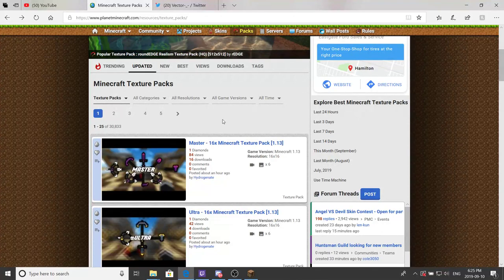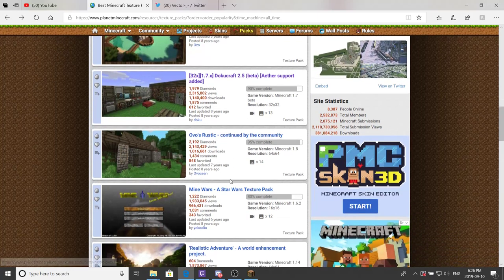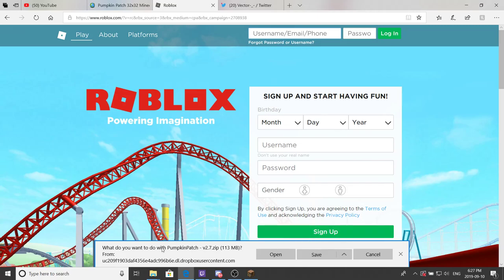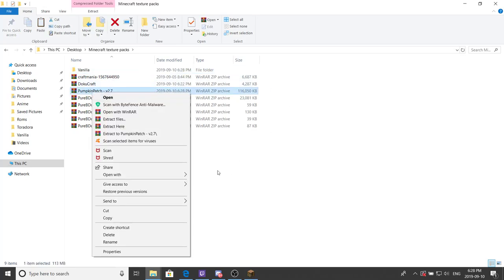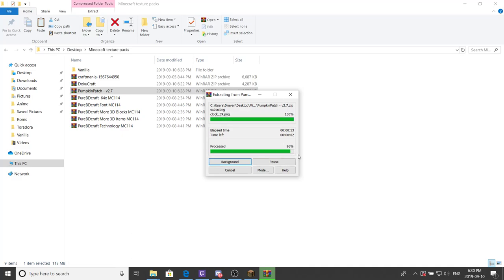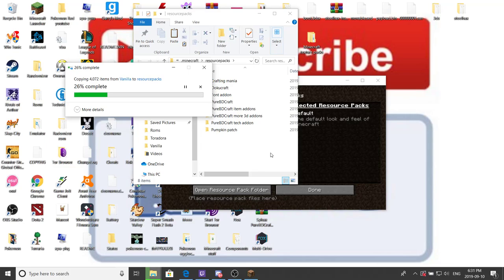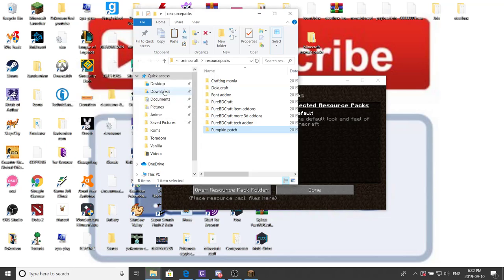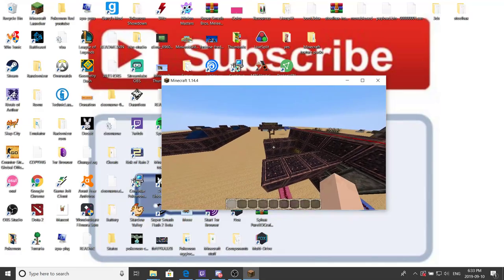How to install a minecraft texture pack/ rescource pack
In this video, we are doing a step by step tutorial on how to download resource packs/texture packs in Minecraft